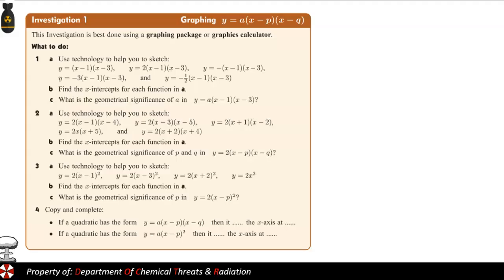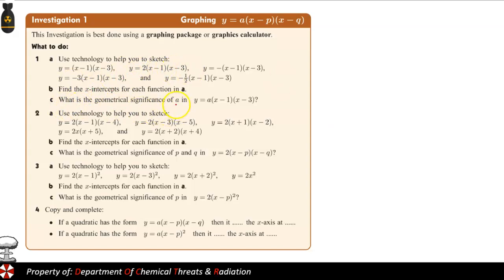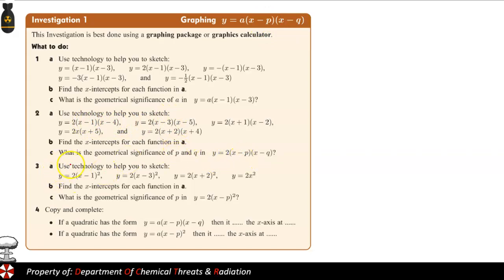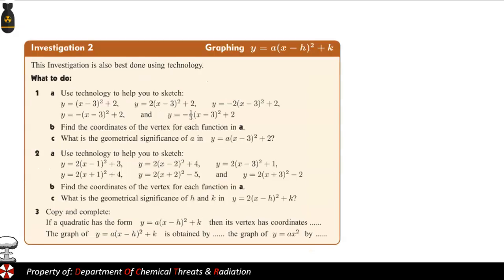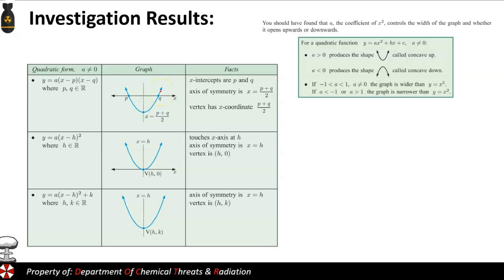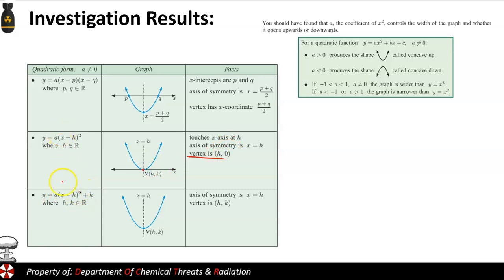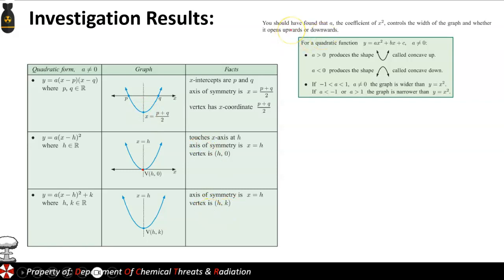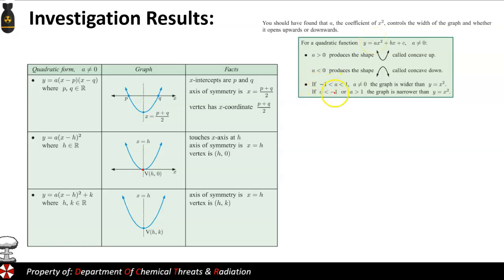14. Quadratic Investigation